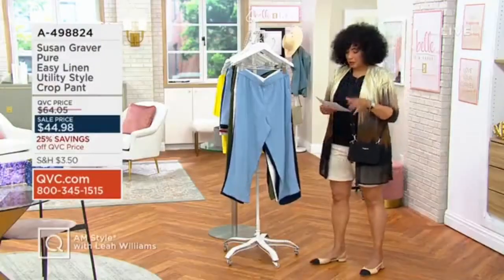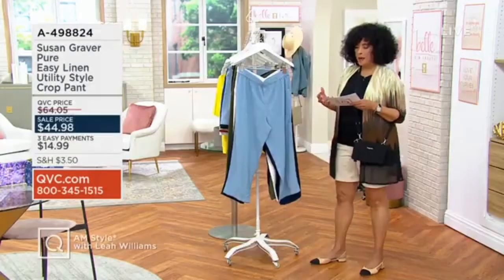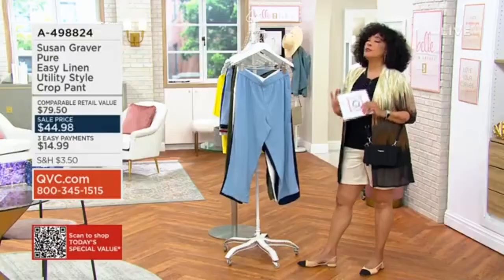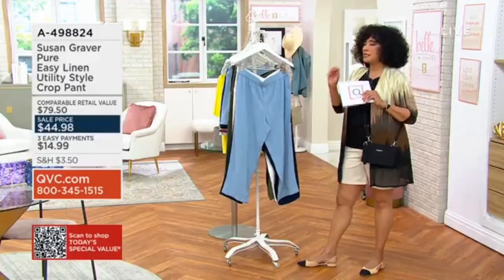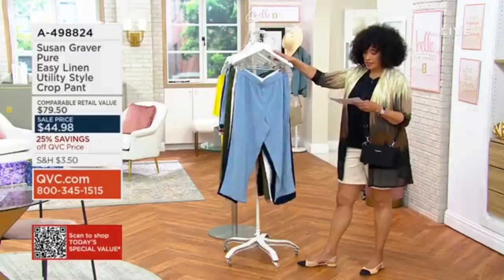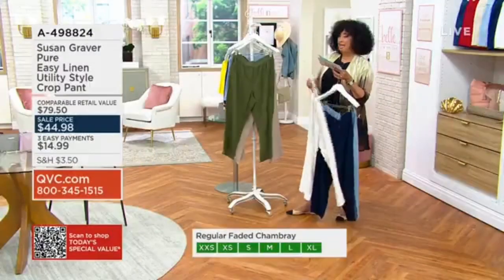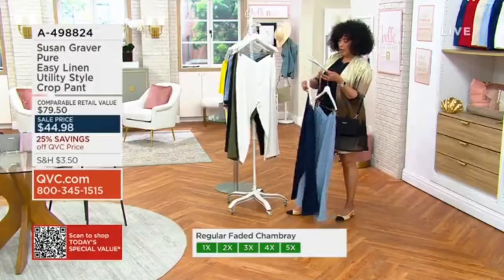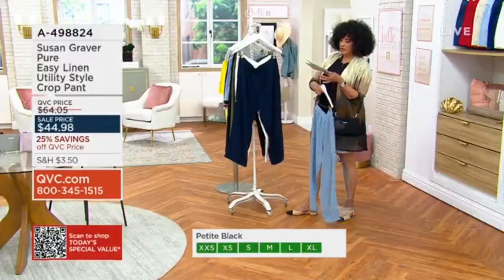Susan Graver Pure Easy Linen Utility Style Crop Pant earlier today